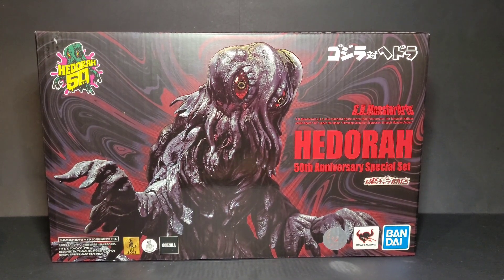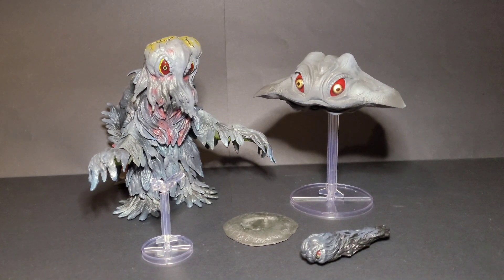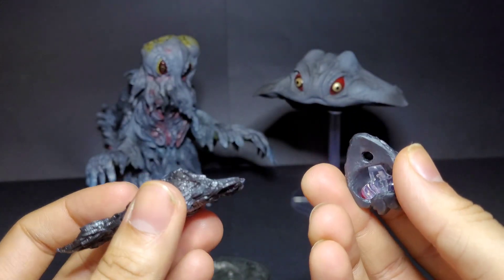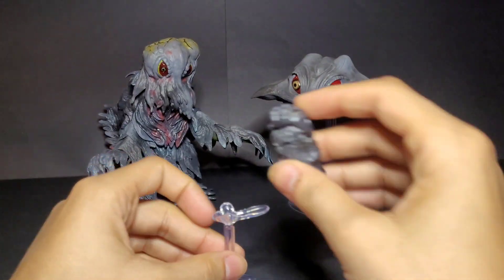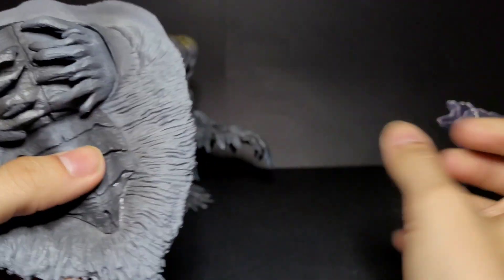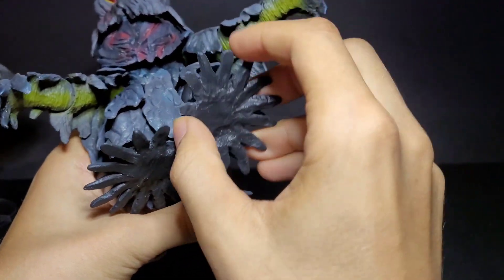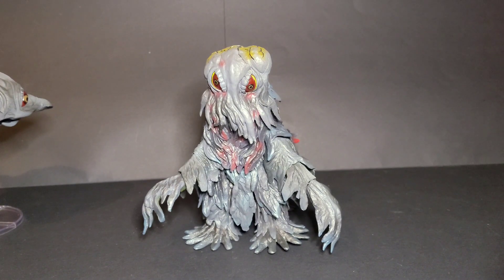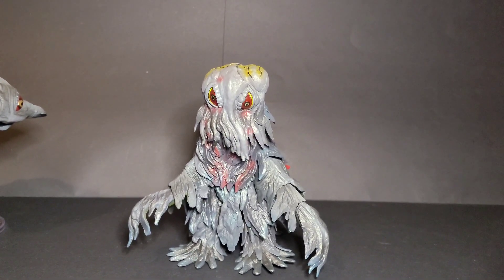SH Monsterarts Hedorah 50th Anniversary Special Set Figure Review | BurningGodzilla Fan 1954